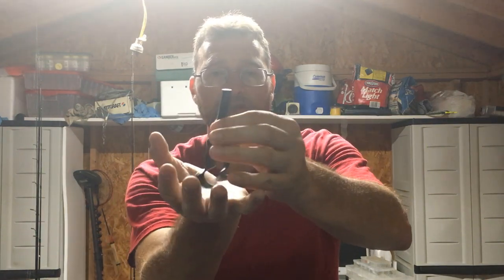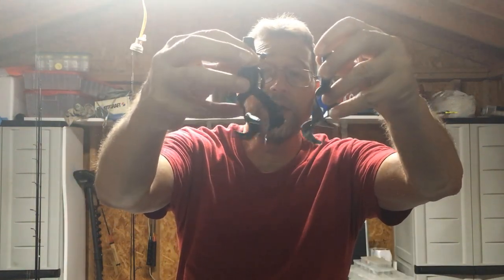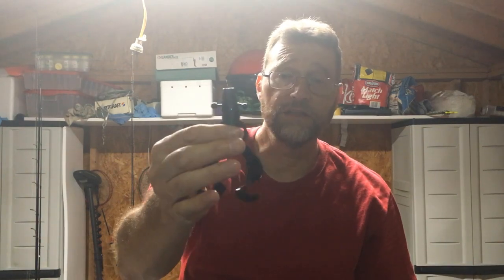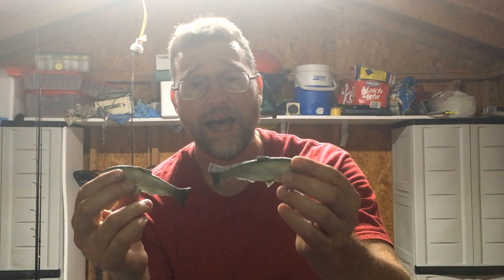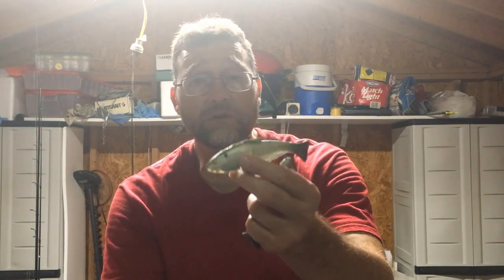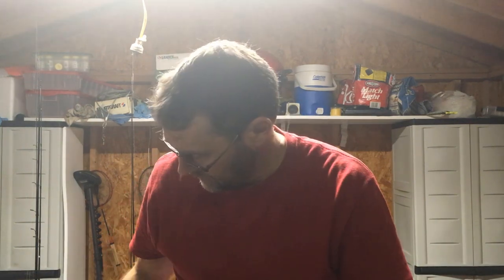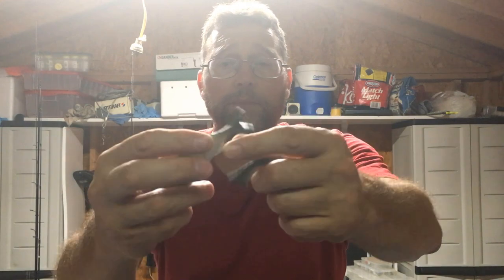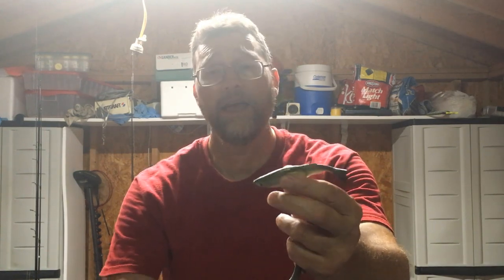The 5 Best Soft Plastic Baits You've Never Heard About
In this video I outline 5 of my favorite soft plastic baits that no one ever heard of or no longer seem to fish anymore. All 5 of these baits catch fish! Learn how, when, why and where by watching this video. Also remember to add your 5 best soft plastic baits that no one ever heard of in the comments.